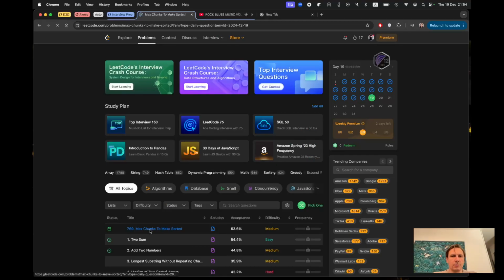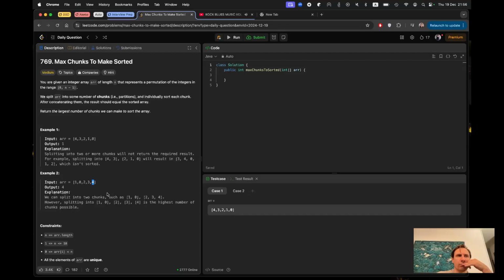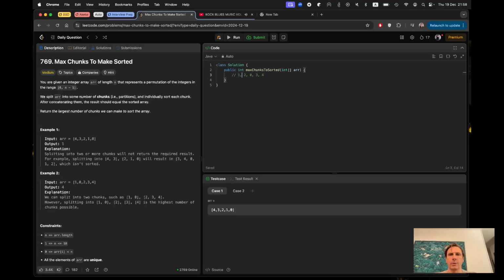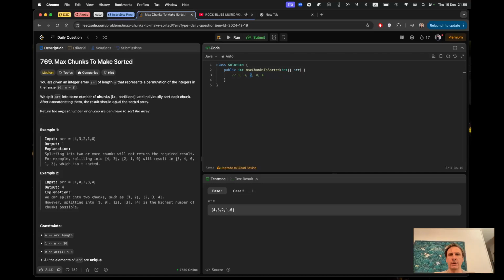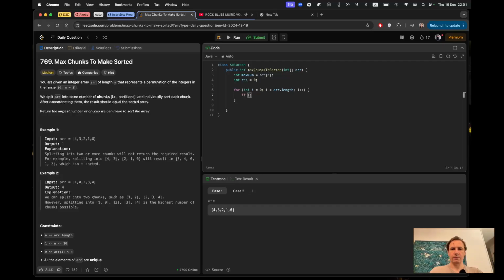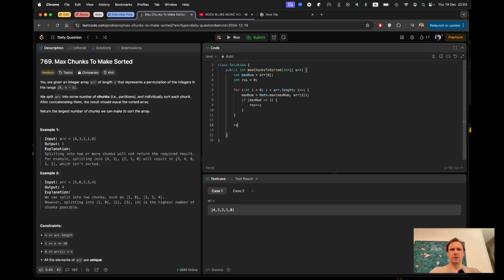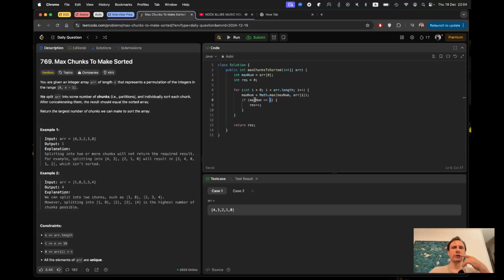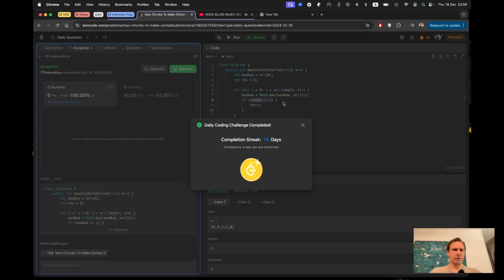LeetCode: 769. Max Chunks To Make Sorted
Solving medium daily question. The 18th day of the streak.

Musichunter - Rock Blues Music Instrumental, Electric Guitar